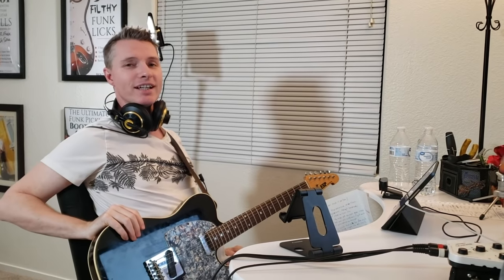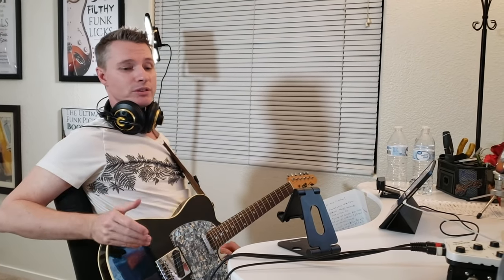What's It Like To Study Guitar With Me Online? Check THIS Out!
Hey All! Ever wondered what it's like to take private online guitar lessons? Join me in this video as I teach 7 students in 4 countries around the world on a typical Tuesday.

50 Studio Quality Backing Tracks, Guitar Pro Files, PDF, Community Forum and MORE!